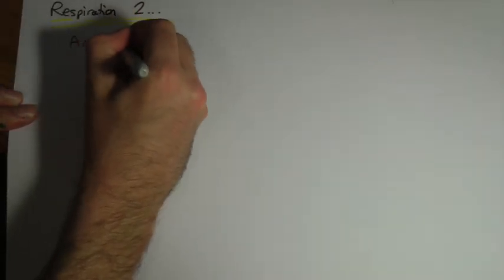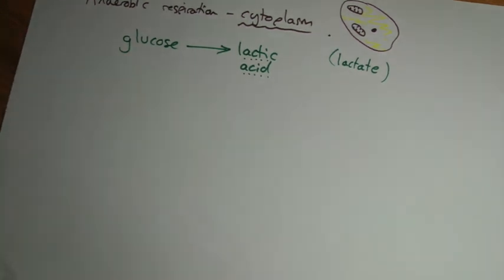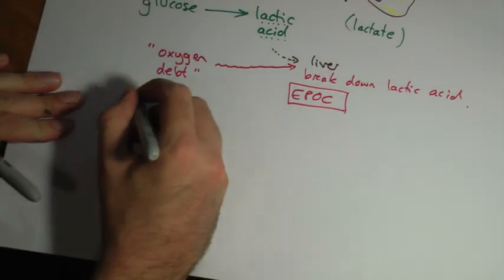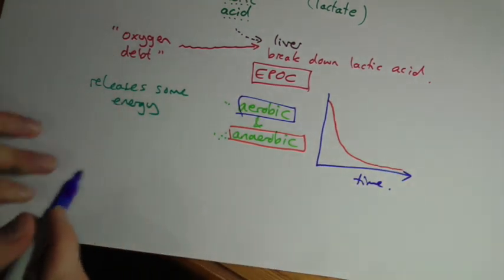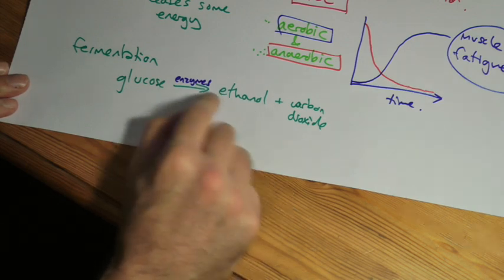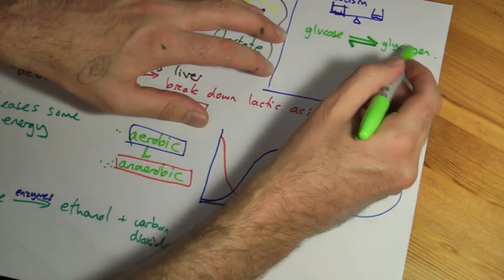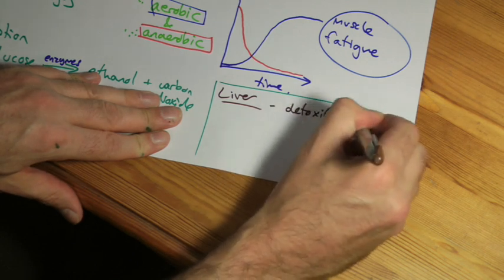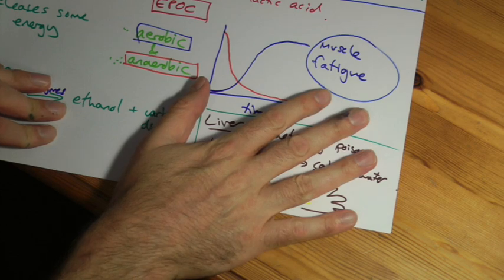AQA GCSE Biology B9 Summary: Respiration Part II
GCSE Revision summary Part II